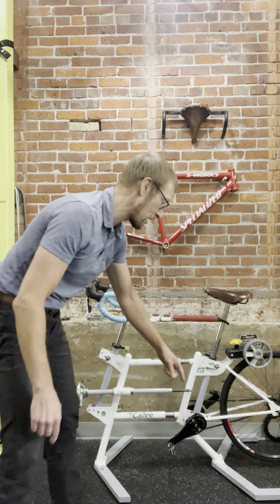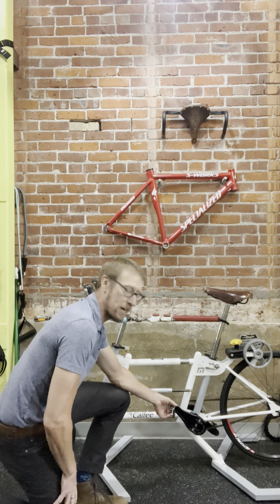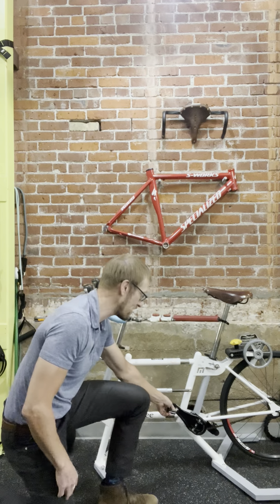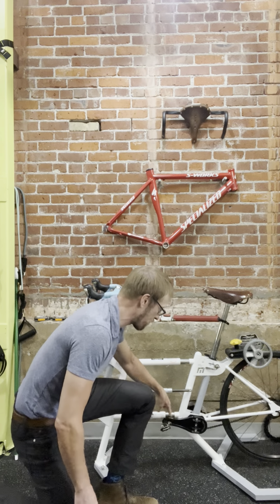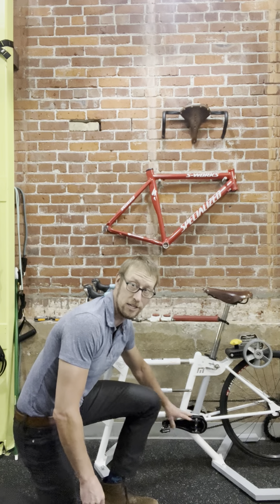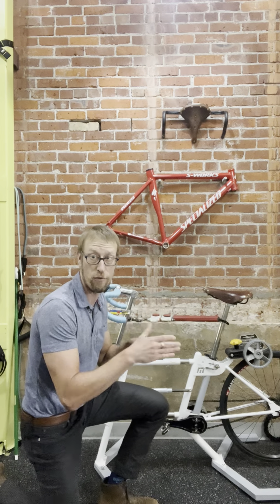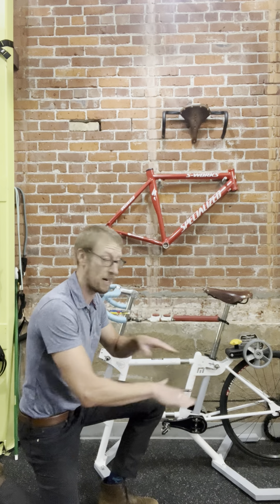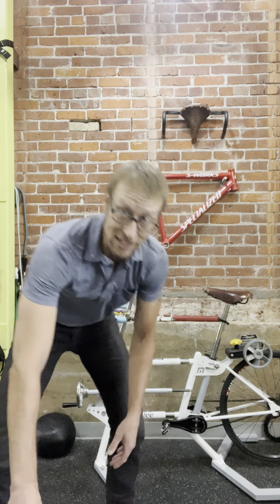Crank Length - When Does it Matter?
A very hot topic lately has been the use of shorter cranks, and here's some thoughts on who would benefit most from going shorter on crank lengths . . . and it might not be what you were expecting!